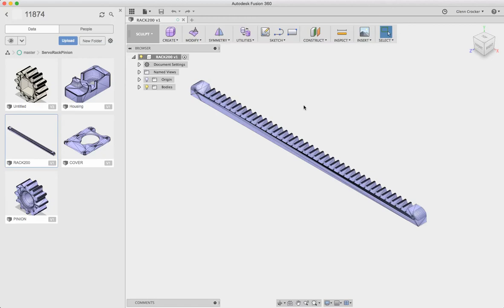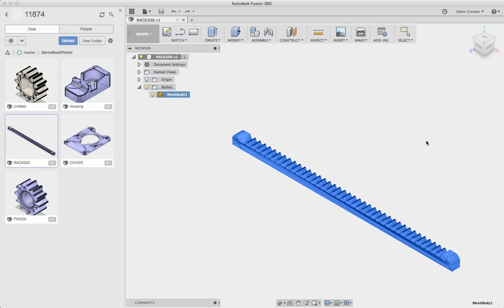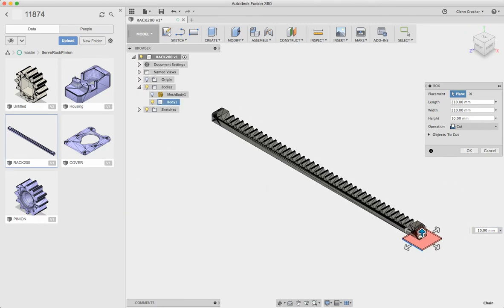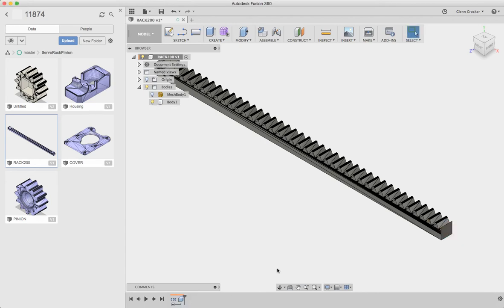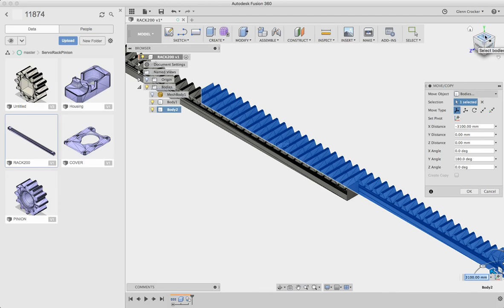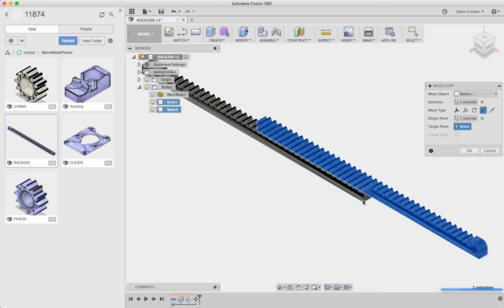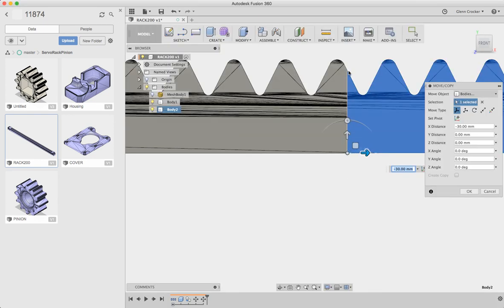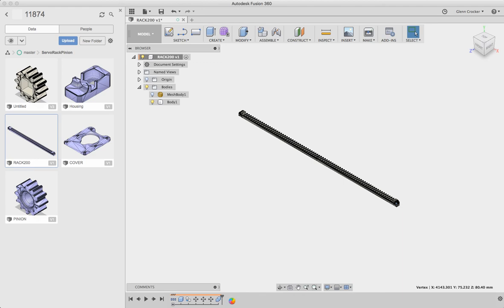Fusion 360: Double the length of a rack starting from an STL